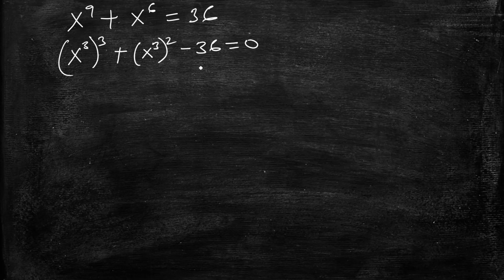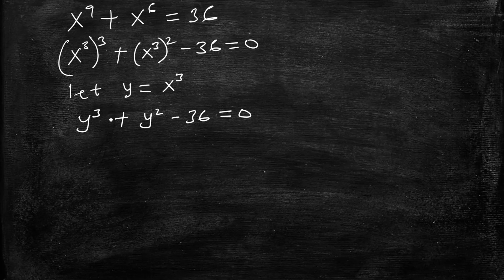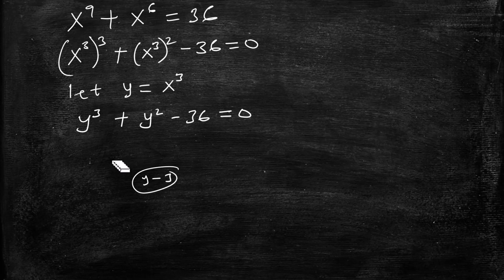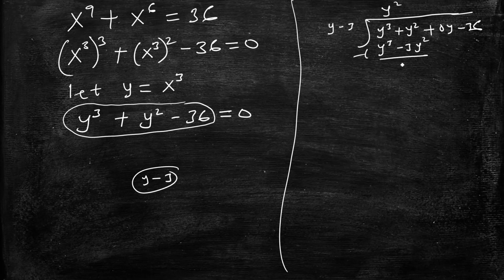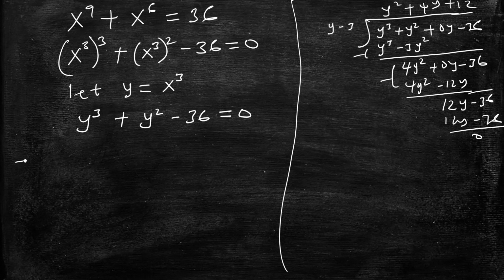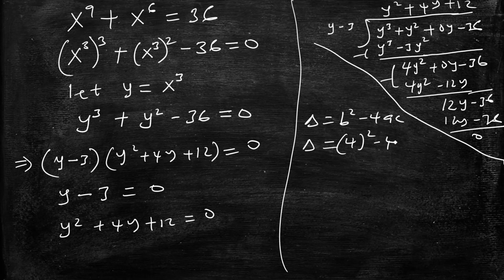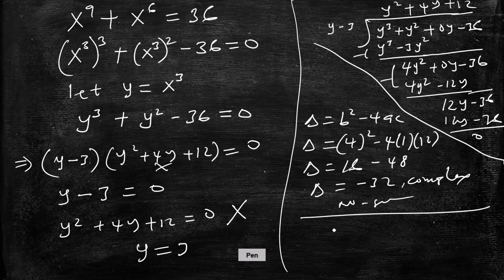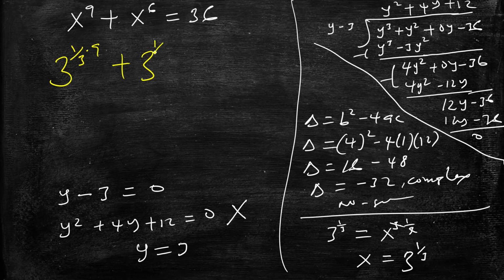Can You Solve X^9+X^6=36 ? | A Very Nice Math equation.